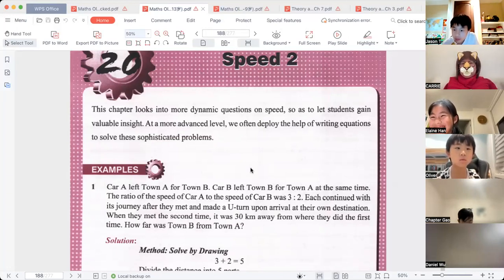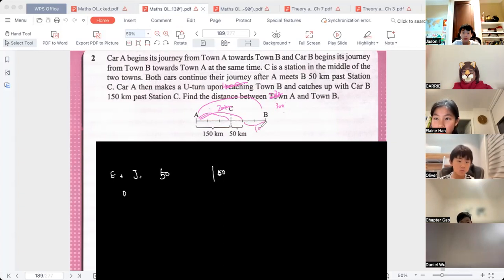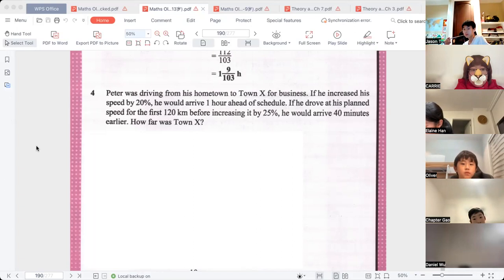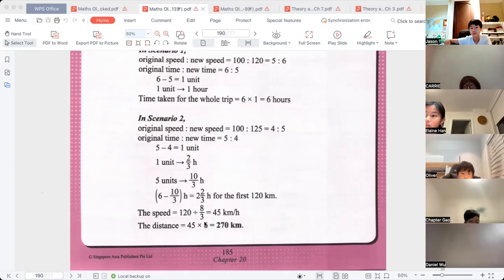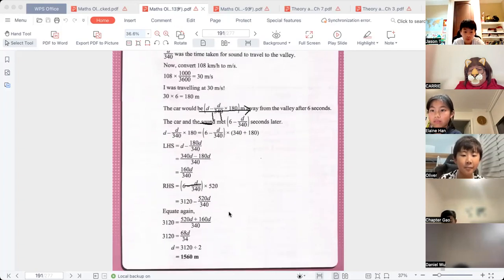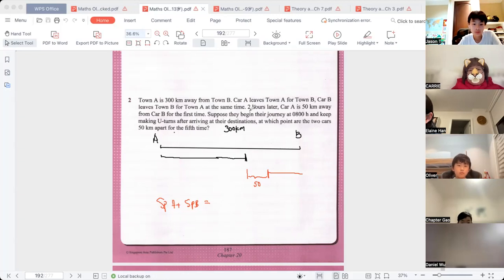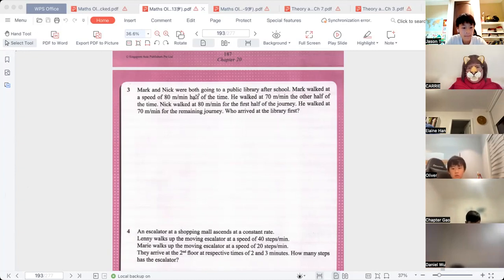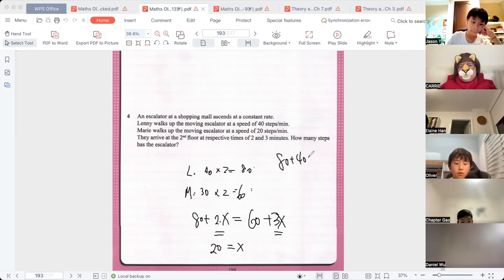Nov 15, 6:30 - 8:00